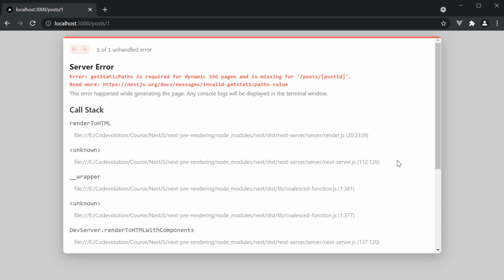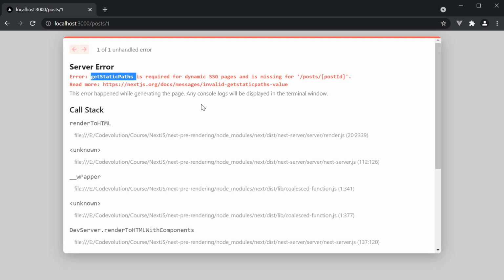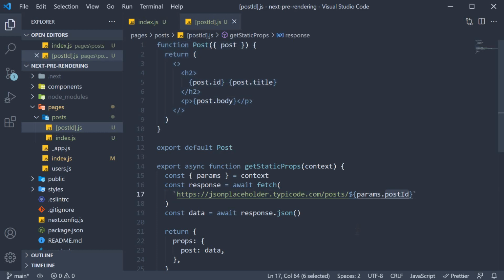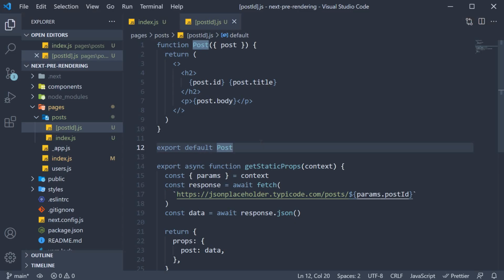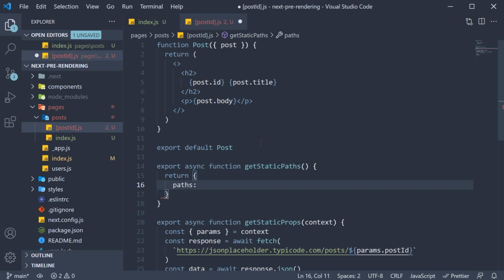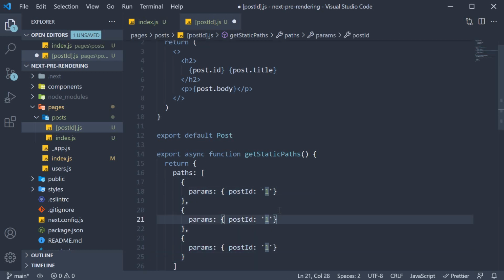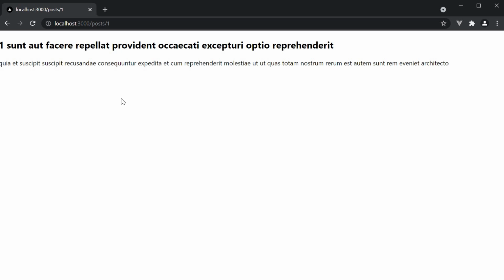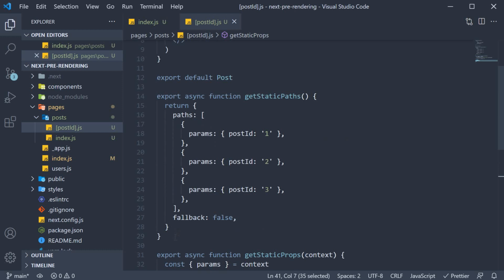Next.js Tutorial - 23 - SSG with getStaticPaths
SSG with getStaticPaths in Next.js
Next.js Tutorial on SSG with getStaticPaths